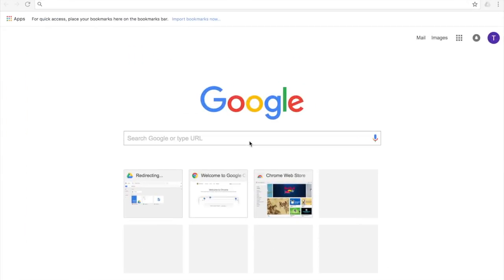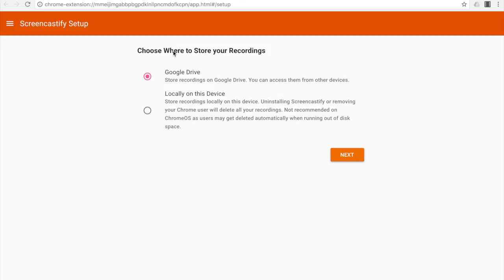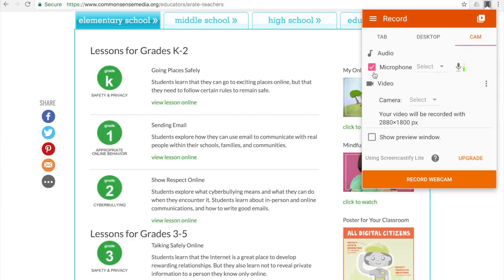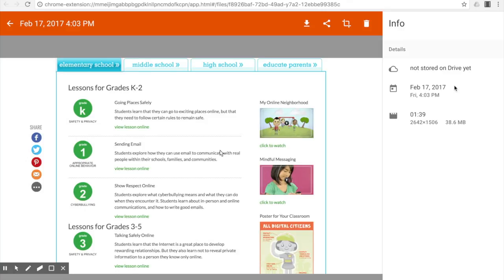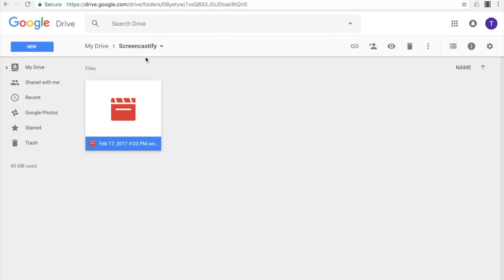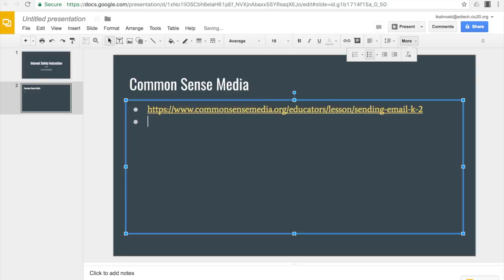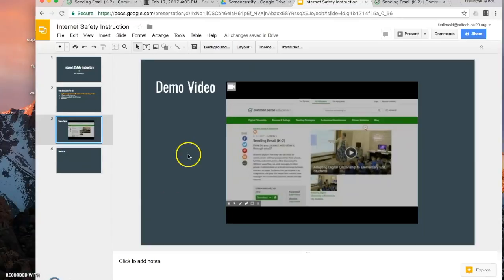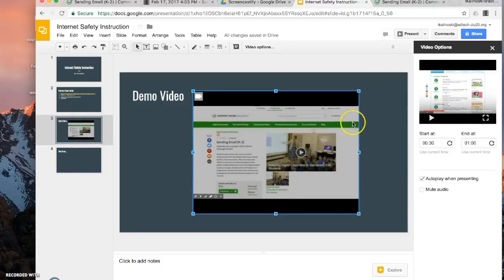Tech Tip # 15 Screencastify and Google Slides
The episode covers how to perform a screencast and insert a prior screencast in a google slides presentation